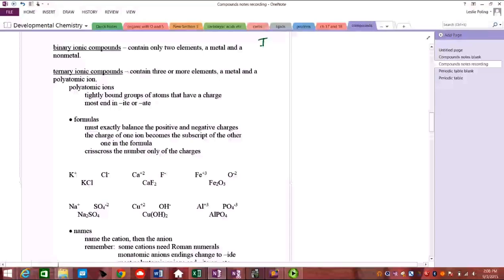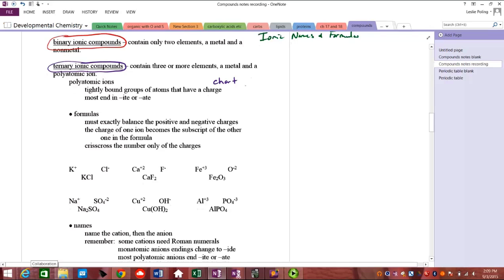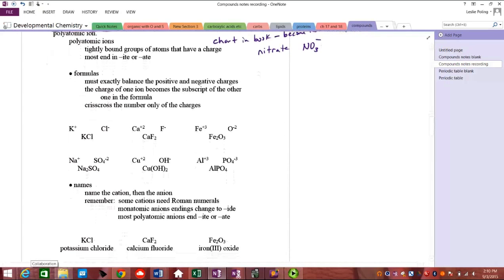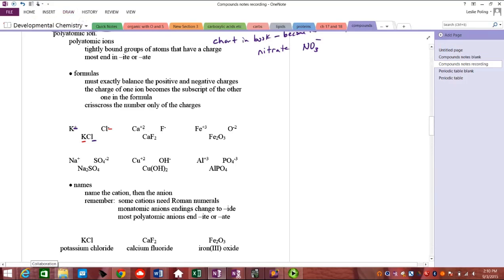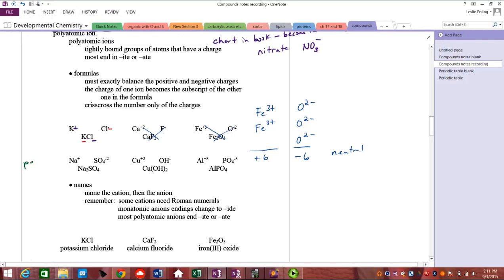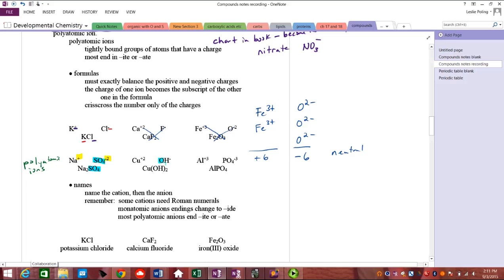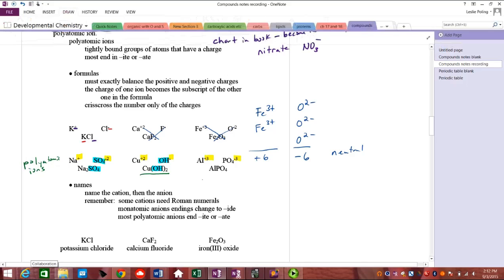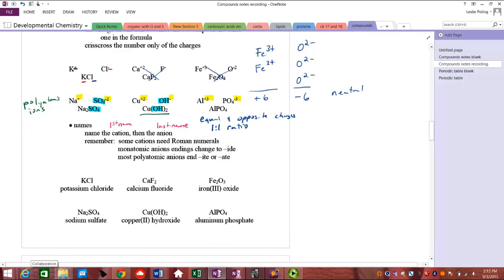compounds - ionic names and formulas